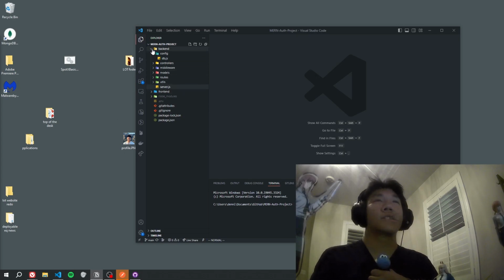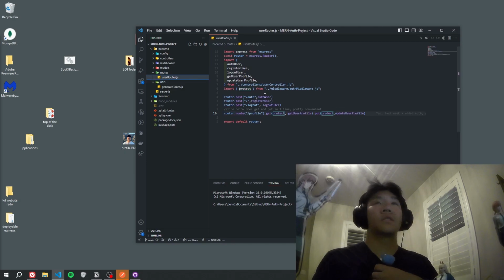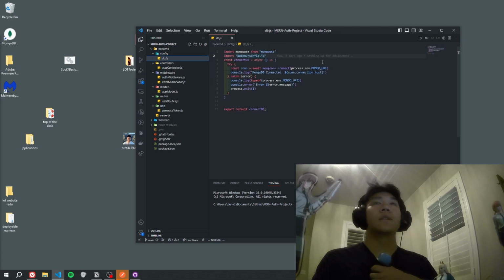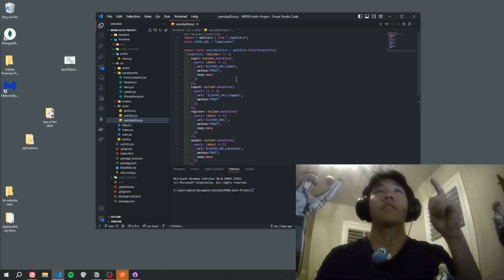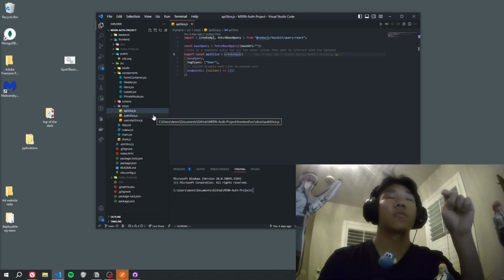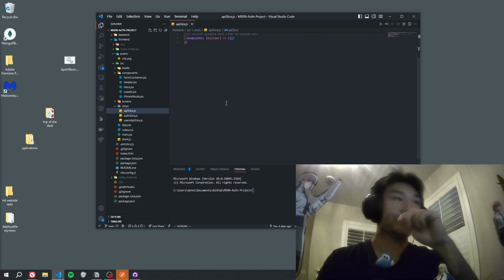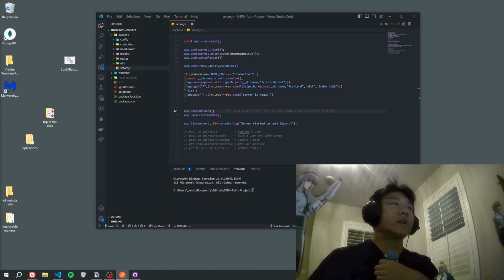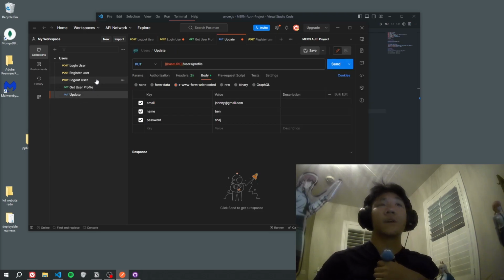MERN auth project